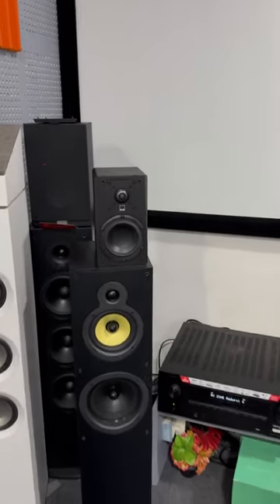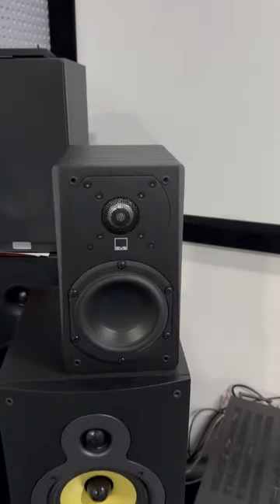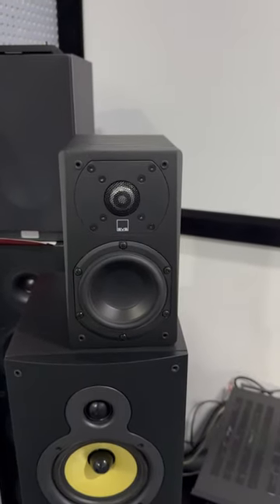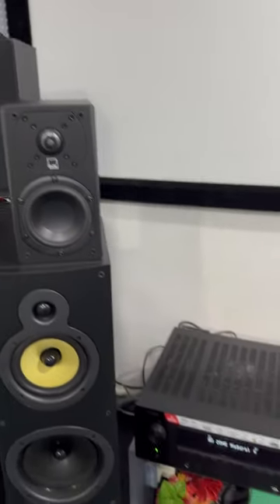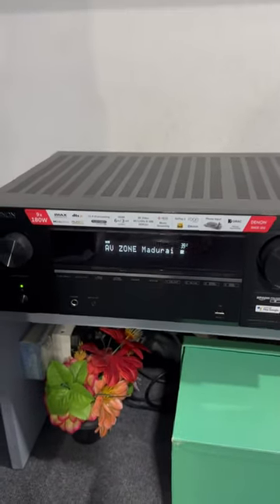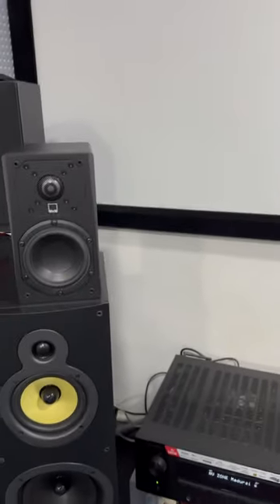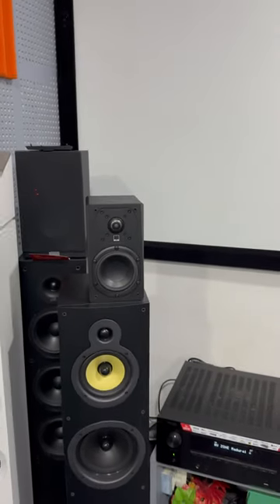🔥🔥சும்மா தெறிக்கவிடுது🔥🔥svs prime satellite speakers sound test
svs prime satellite speakers sound test